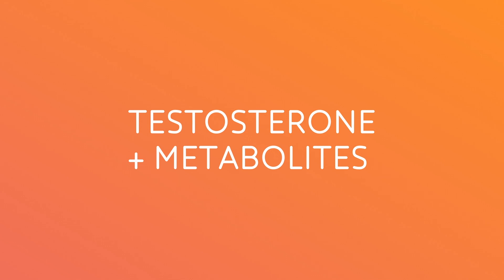Symptoms of High Testosterone in Women | Dr. Alexandra Mayer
Are you experiencing acne, oily skin, facial hair growth, or scalp hair loss, but your testosterone levels show up normal on labs? Testosterone metabolites could be a contributing factor to this!

Let’s dive into the science on how testosterone is metabolized into dihydrotestosterone (DHT) by the 5-alpha reductase pathway, and ways we can lower DHT to decrease symptoms of high testosterone.